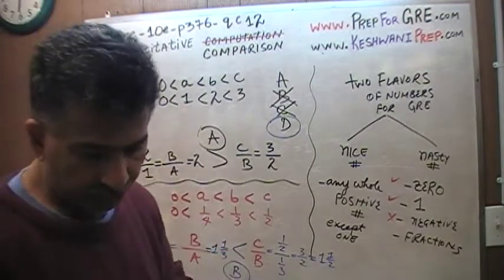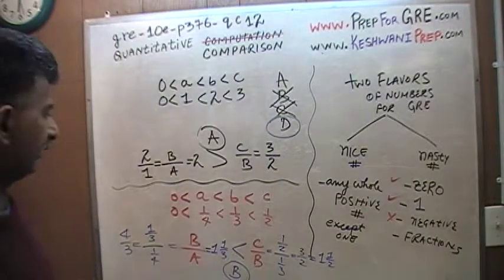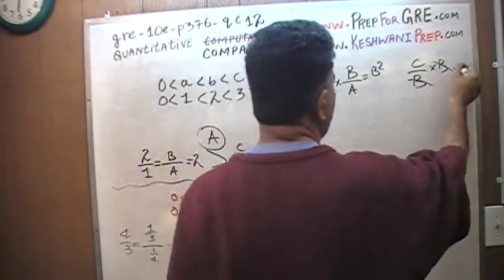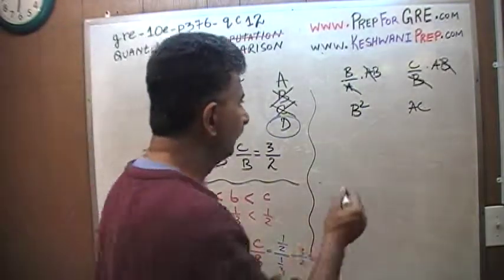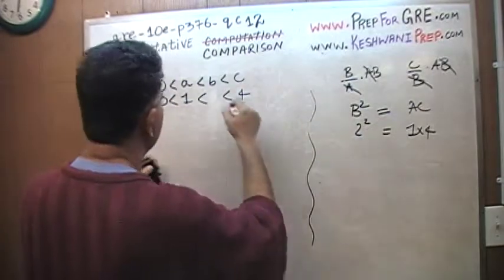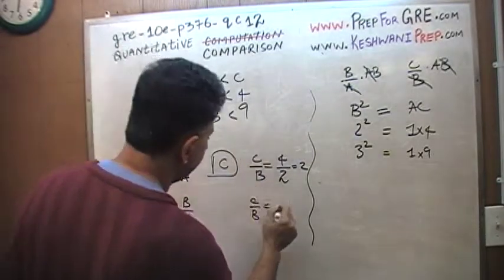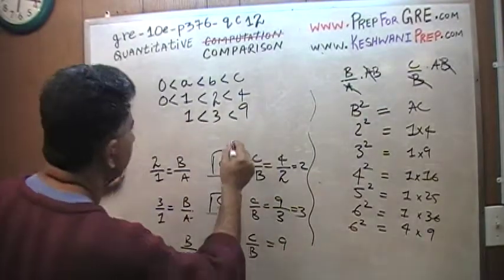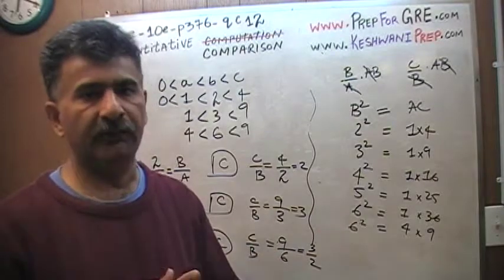GRE Math Day 165 p376 Quantitative Comparison - 10th Edition - KeshwaniPrep